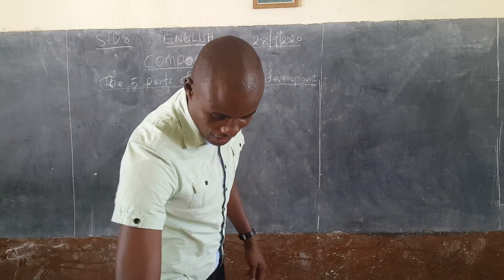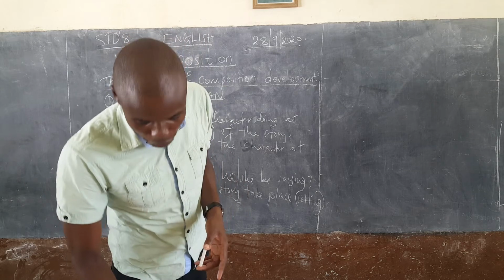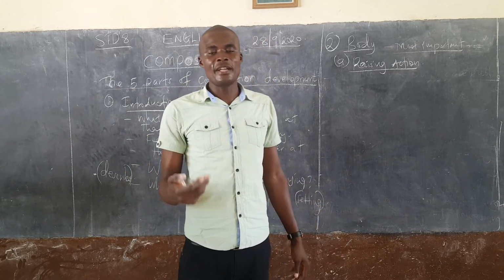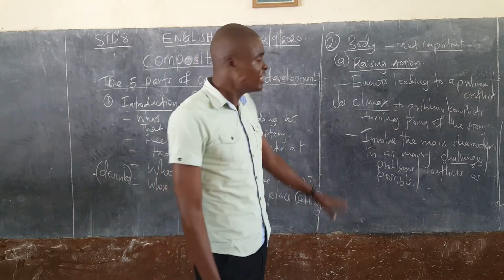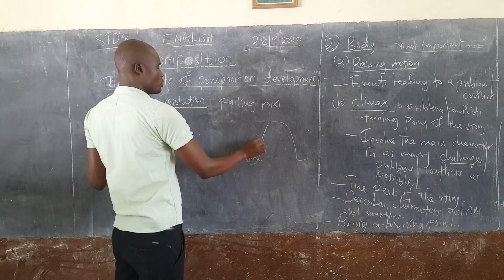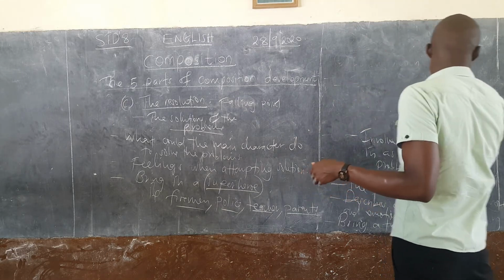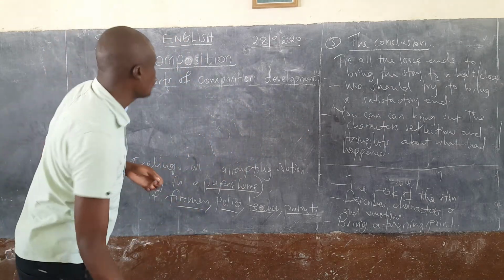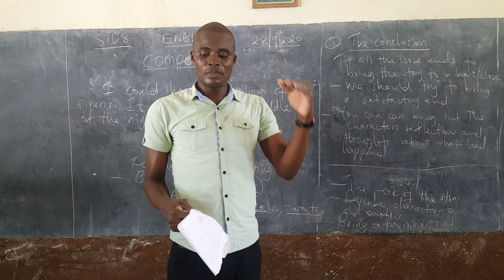STD 8 English lesson by Tr Victor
The 5 parts of Composition Development